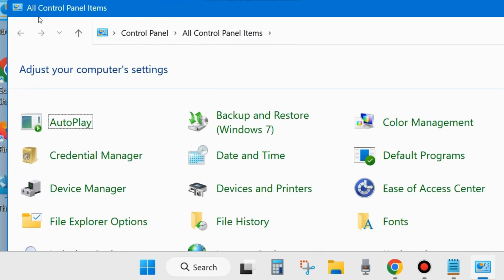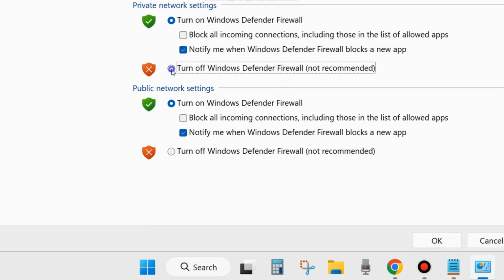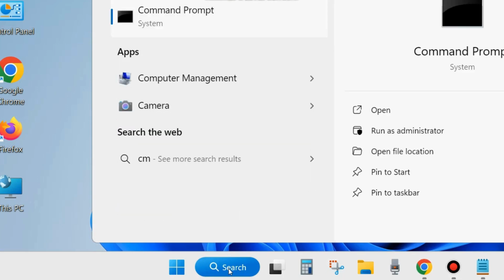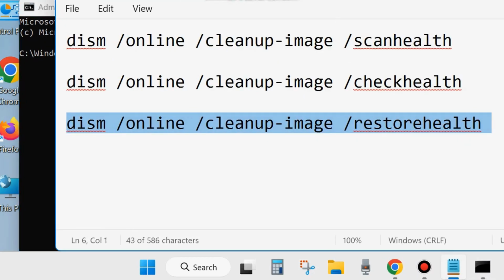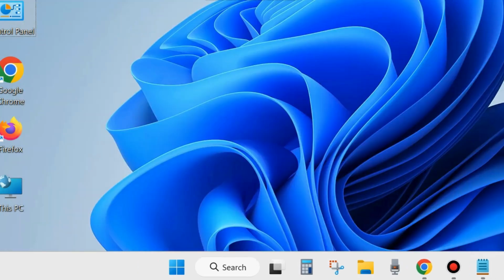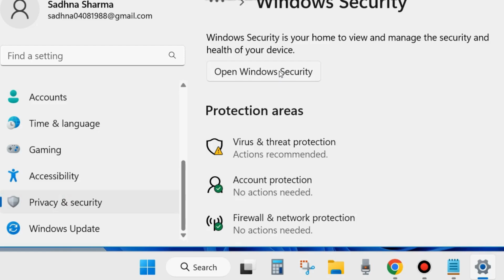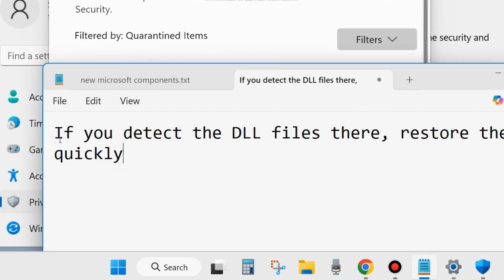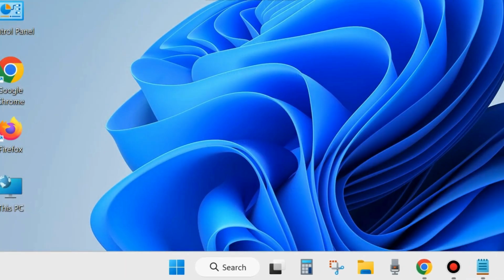Entry Point Not Found error on Windows 11 / 10 Fixed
How to Fix Error Entry Point Not Found on Windows 11 / 10